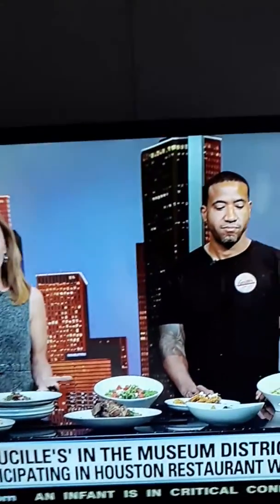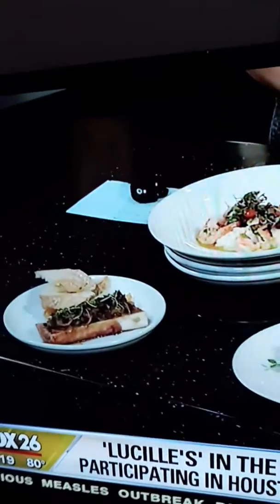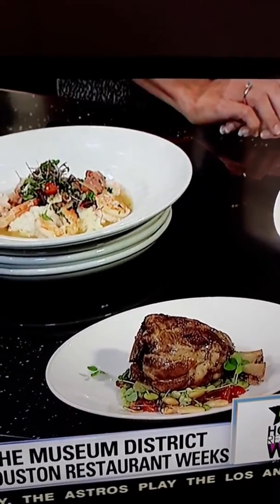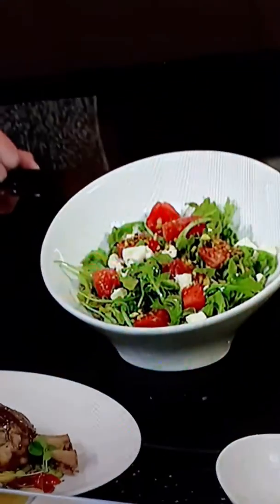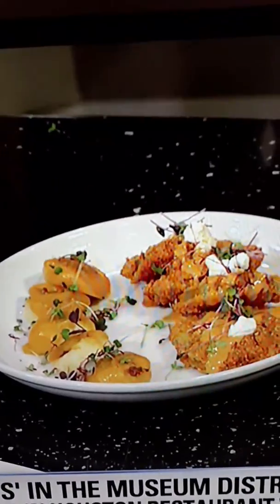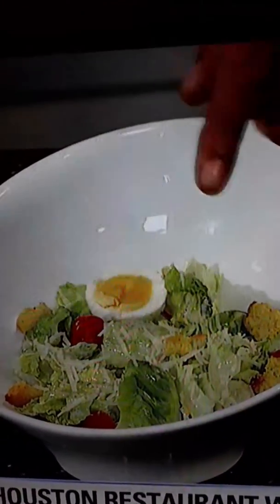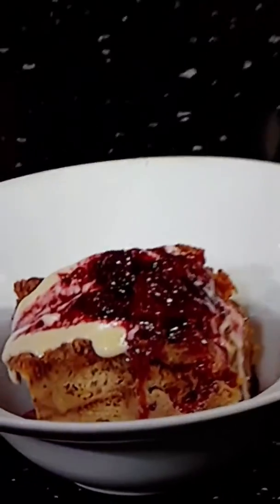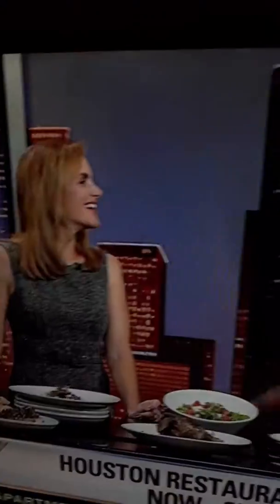LUCILLE'S IN THE MUSEUM DISTRICT